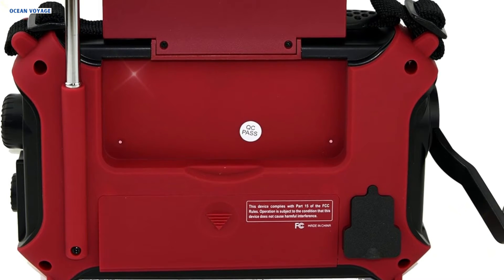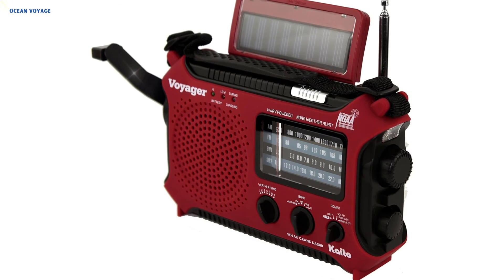Best Shortwave Radio In 2024 | Top 3 Best SW Radios Review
3 Best Shortwave Radios Of 2024 , we've researched the Best SW Radio 2024 saving you time and money.

3️⃣ Tecsun PL990 Digital Worldband AM/FM Shortwave Longwave Radio
2️⃣ Tecsun H501 Digital Worldband AM/FM Shortwave Longwave Radio
1️⃣ Kaito KA500IP Voyager Solar/Dynamo AM/FM/SW NOAA Weather Radio

Here is our in-depth analysis of the BEST SHORTWAVE RADIOS for 2024! We explore the Tecsun PL990 Digital Worldband AM-FM Shortwave Longwave Radio, the Tecsun H501 Digital Worldband AM-FM Shortwave Longwave Radio, and the Kaito KA500IP Voyager Solar or Dynamo AM, FM, or SW NOAA Weather Radio as we go into the world of remarkable shortwave radio reception today. Watch this space to see which shortwave radio selections are ideal for fans!